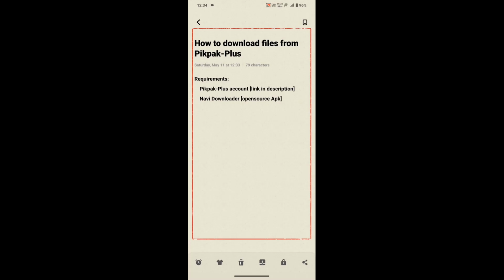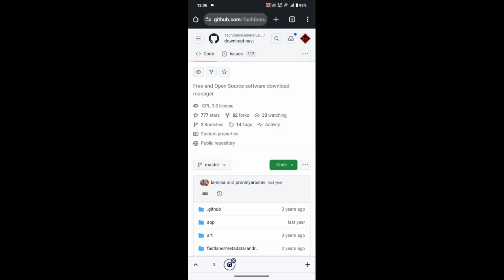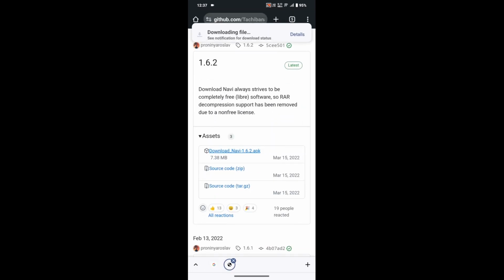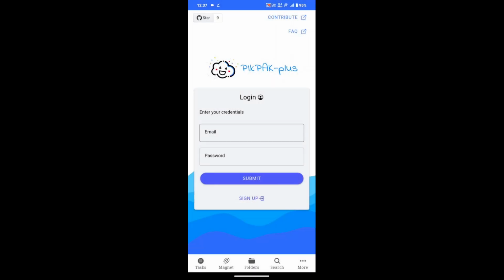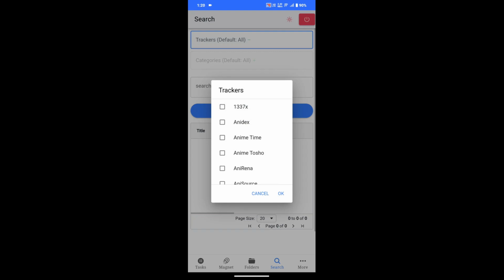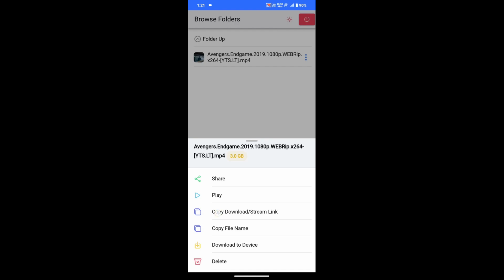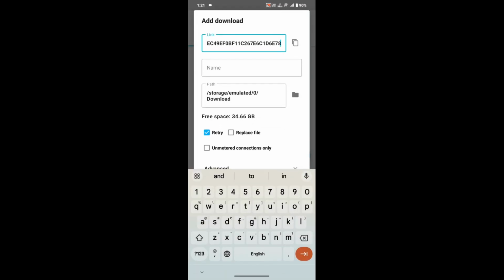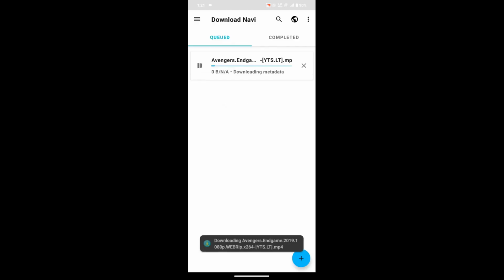How to download files from pikpak plus?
video tutorial on how to download files from pikpak-plus.

pikpak-plus is an unofficial implementation of pikpak cloud and its features. source code available in GitHub.